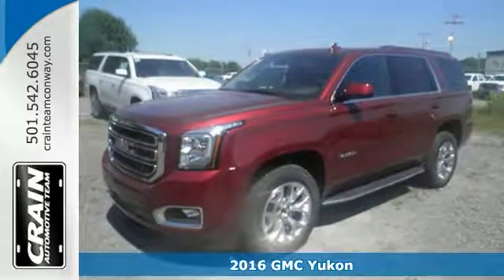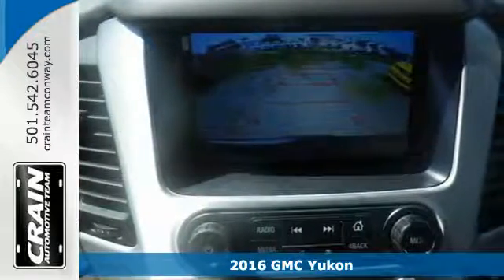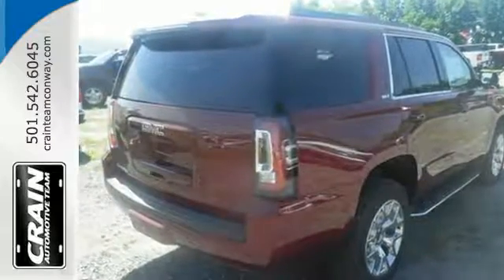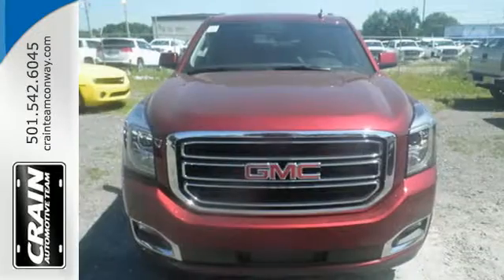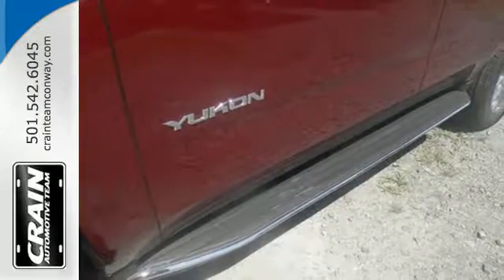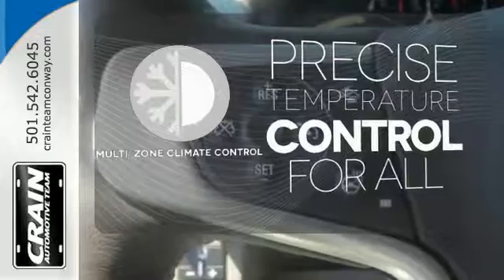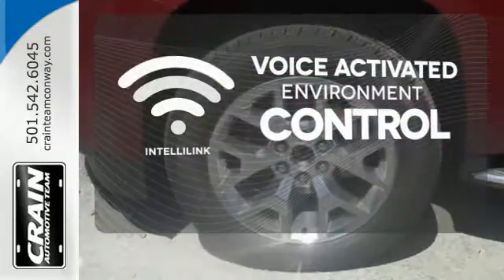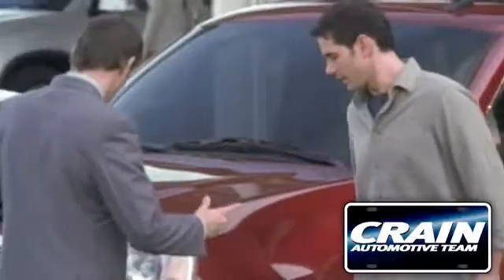New 2016 GMC Yukon Conway AR Little Rock, AR 6GT8262 - SOLD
Year: 2016
Make: GMC
Model: Yukon
Trim: SLT
Engine: 5.3L Ecotec3 V8 Engine
Transmission: Automatic
Color: Crimson Red Tintcoat
Interior: Cocoa/Dune
Stock #: 6GT8262
VIN: 1GKS1BKC7GR399086
This 2016 GMC Yukon SLT is offered to you for sale by Crain Buick Conway. This GMC includes: SEATS, FRONT BUCKET WITH PERFORATED LEATHER-APPOINTED Seat Memory Power Passenger Seat Heated Front Seat(s) Leather Seats Cooled Front Seat(s) Power Driver Seat Passenger Adjustable Lumbar Driver Adjustable Lumbar Bucket Seats SEATS, SECOND ROW BUCKET, POWER ENGINE, 5.3L ECOTEC3 V8 Flex Fuel Capability 8 Cylinder Engine TRANSMISSION, 6-SPEED AUTOMATIC, ELECTRONICALLY CONTROLLED Transmission w/Dual Shift Mode Transmission Overdrive Switch A/T 6-Speed A/T *Note - For third party subscriptions or services, please contact the dealer for more information.* This SUV gives you versatility, style and comfort all in one vehicle. Today's luxury vehicle is not just about opulence. It's about a perfect balance of performance, comfort and attention to detail. This 2016 GMC Yukon is the perfect example of the modern luxury. Added comfort with contemporary style is the leather interior to heighten the quality and craftsmanship for the GMC Yukon Every new and pre-owned vehicle is backed by the Crain Commitment, including our 100% low price guarantee, a 100 hour love it or leave it exchange policy, and a 100 year 100,000 mile warranty. The Crain Team's Got 'Em!

Address:
1003 North Museum Road